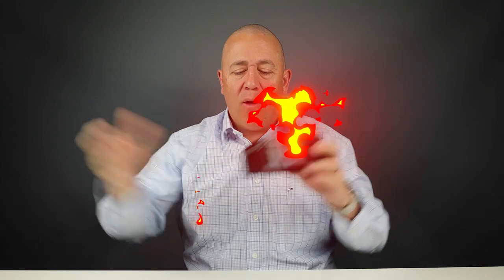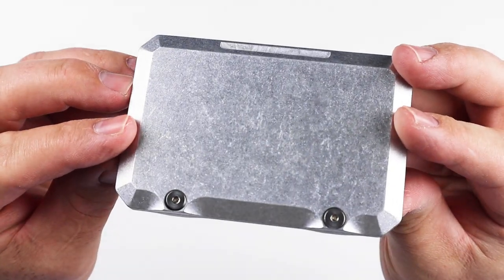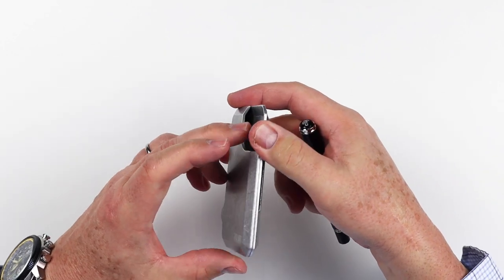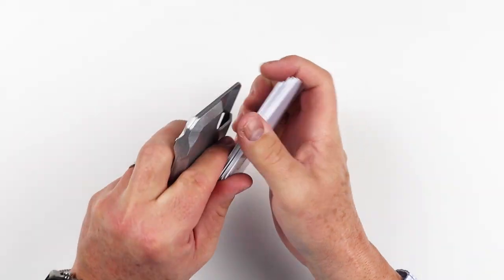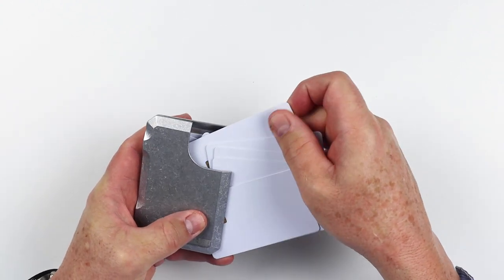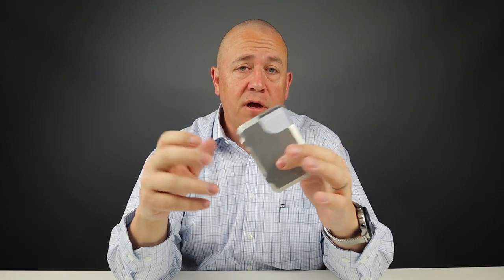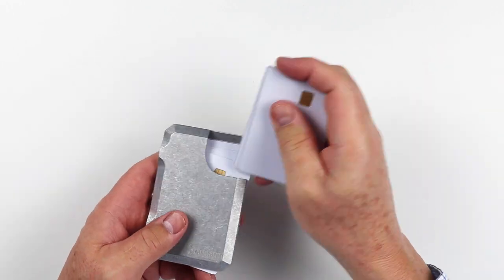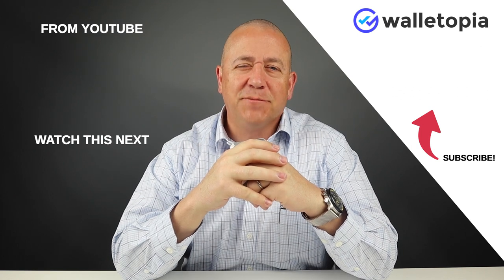Is Hell-Bent Holster's 3.0 slim wallet too hot to handle?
Bringing together clever design, simplicity and ease of use, Hell-Bent Holster’s 3.0 wallet applies a sleek clamshell design where tension holds your cards and other carry items in place.  Unlike band wallets, access to cards deep in the stack is smooth.  A money clip slot provides a custom add option to really make this wallet speak.

TIMESTAMPS:
Intro - 0:00
Unboxing - 00:31
Feature Review - 00:46
Measurement & Weight - 01:44
Card & Cash Insertion Test - 02:39
Review Summary/Detail - 02:58
Pocket Insertion Test - -
Pricing - 05:10
Final Score - 06:34